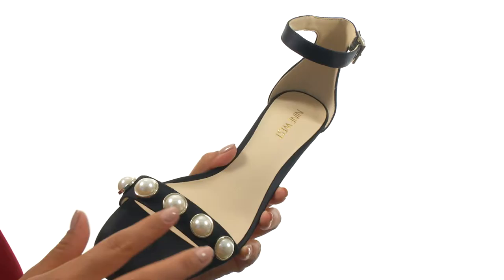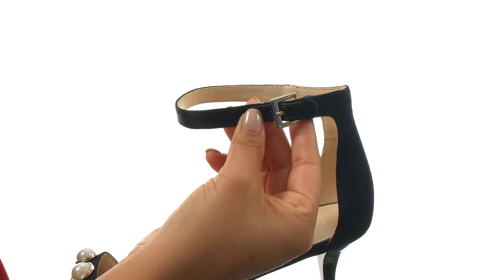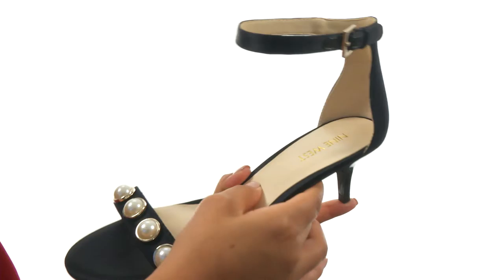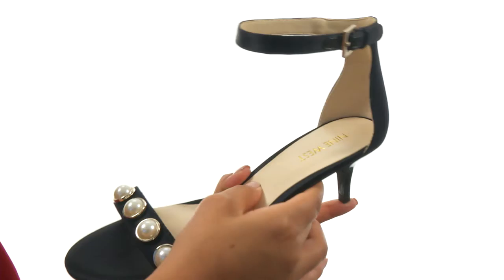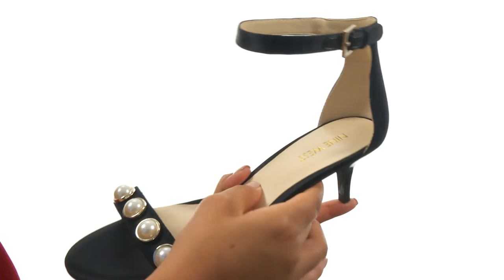Nine West Lipstick 7 SKU:8879095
Satin upper.
Ankle strap with buckle closure.
Open toe.
Strap over vamp with jeweled embellishments.
Man-made lining.
Lightly padded footbed.
Covered kitten heel.
Man-made outsole.
Imported.